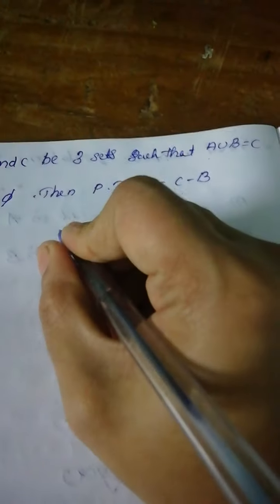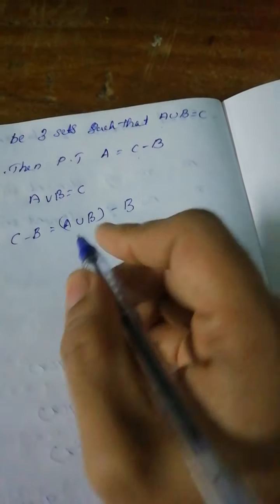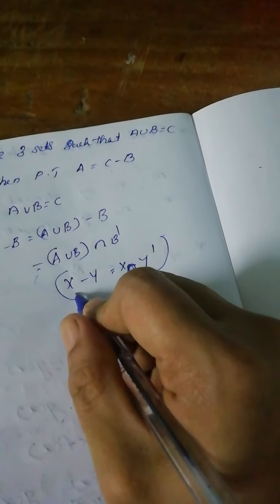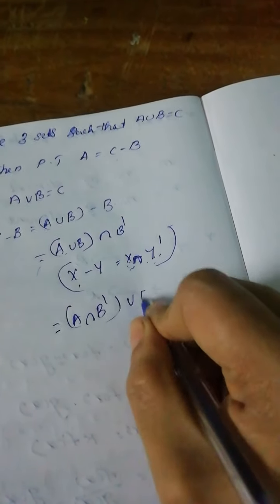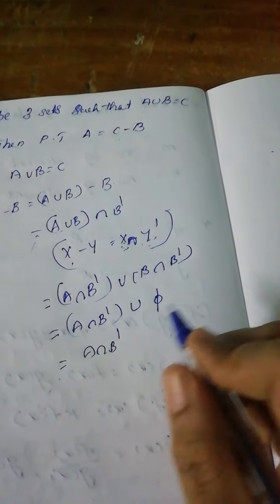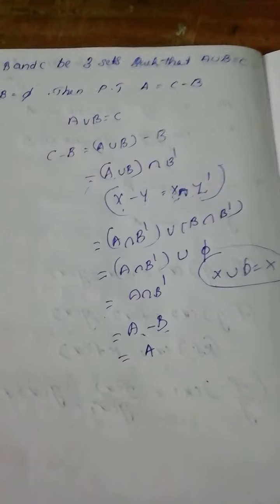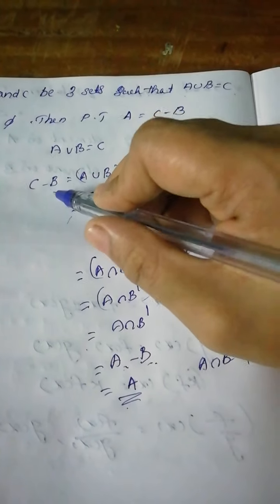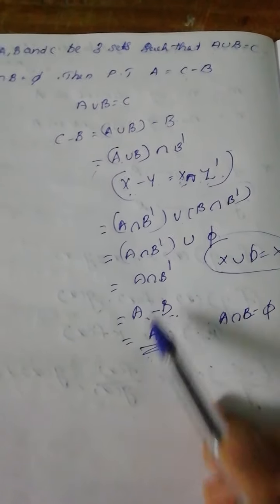Sets problems... EASY TRICKS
How to solve the problem in sets.